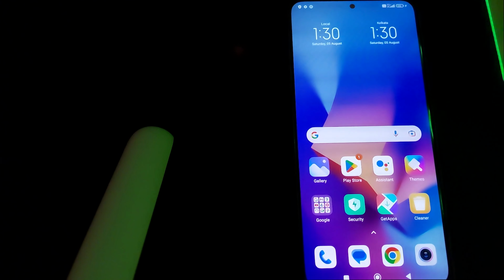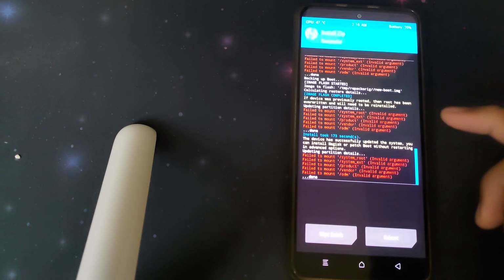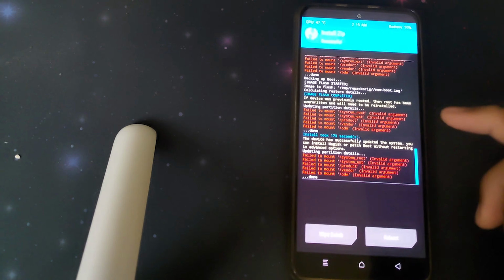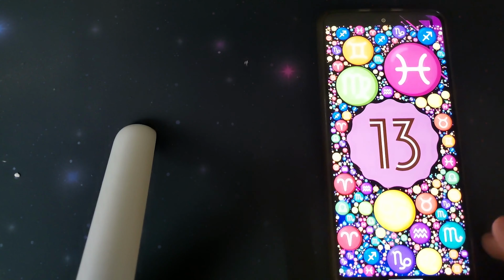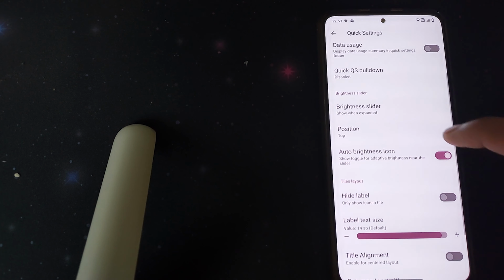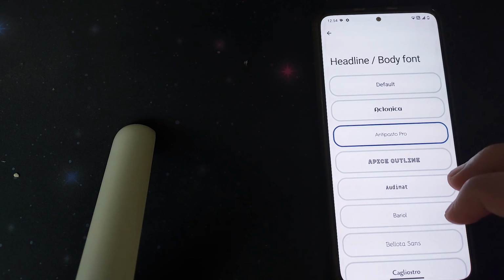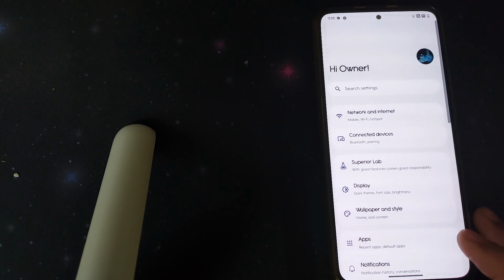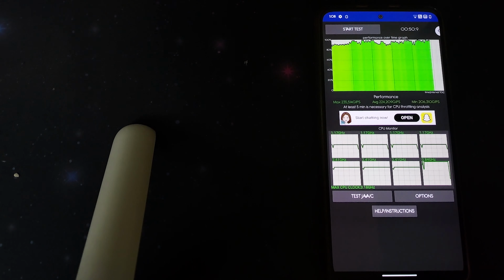Xiaomi Mi 11X Android 13 | How to install Official SUPERIOR OS THIRTEEN | Poco F3 | Full Review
So Hi Guys In this Video ill be telling you how to install superior os and doing a review of them rom

Pre Requistics
1. Unlocked bootloader
2. TWRP
3. Brain